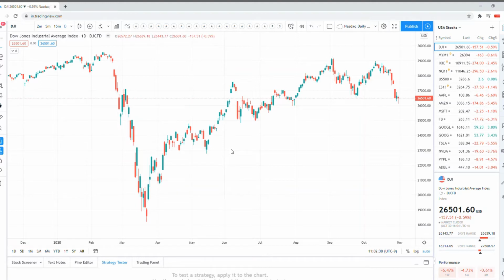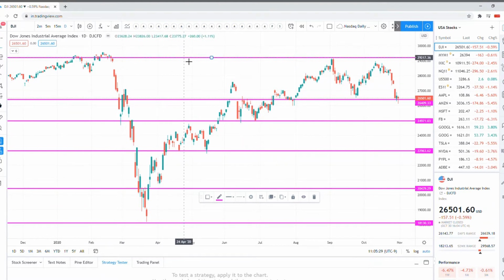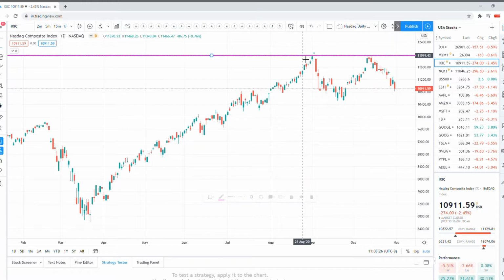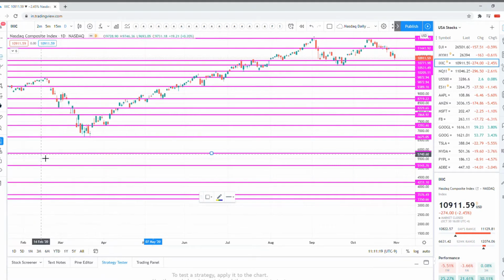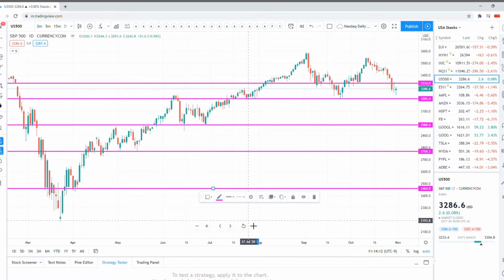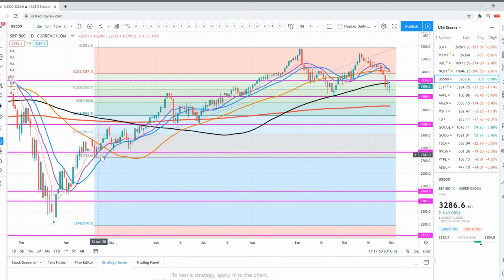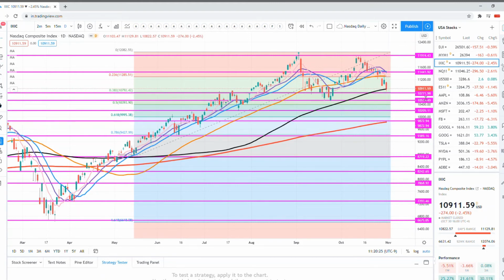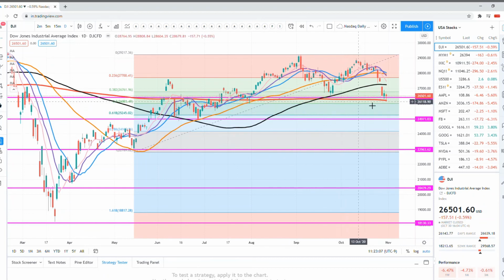Will the U.S. Stock Market CRASH after the Presidential elections ? How to handle the volatility ?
Will the U.S. Stock Market CRASH after the Presidential elections ? How to handle the volatility in Nasdaq, Dow Jones and S & P 500 indexes to our advantage in a planned way ? What are best buying and selling levels for the traders and investors ? You will find the Answers in this video where I will use Technical Analysis on USA indexes to make it simple to locate the demand and supply zones.

All stocks, company, brand, product and service names mentioned in this video are trademarks of their respective holders/ parent companies.
Copyright Information: All the videos are protected by the copyright. The videos cannot be republished without the prior written permission from the original content creator.